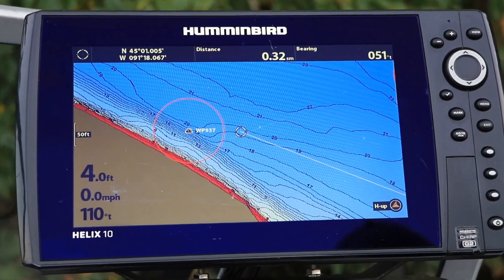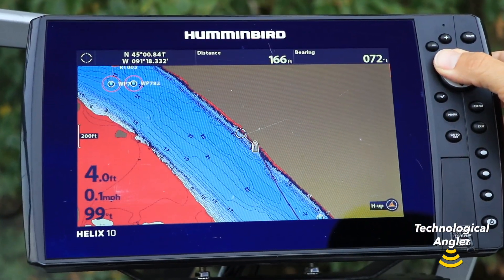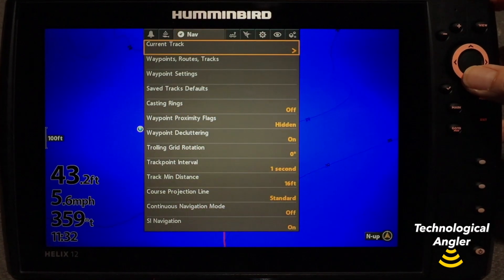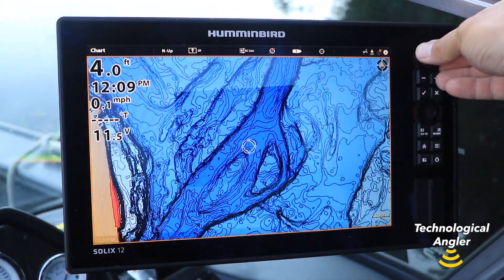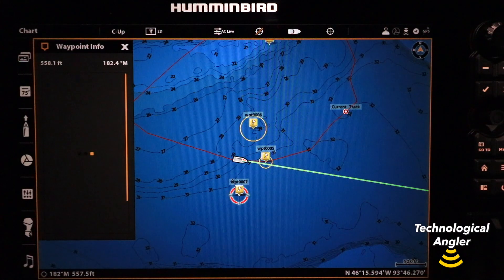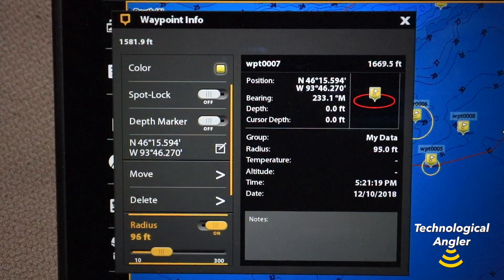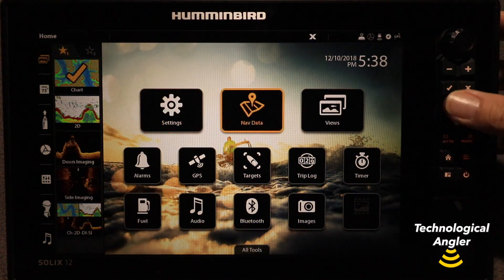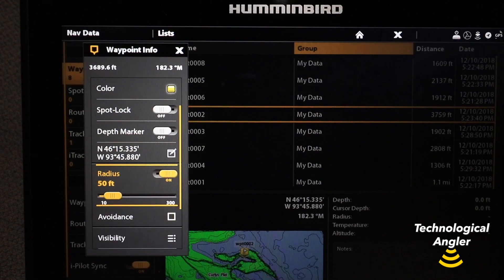Casting rings | Humminbird HELIX | Humminbird SOLIX | The Technological Angler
Casting rings are a useful addition to your chart view. We take a deep dive into casting rings, and show how to add them to waypoints on Humminbird HELIX and SOLIX units. Enjoy this Nav Data tip, and be sure to learn more ways to unleash the power of your Humminbird fishfinder!